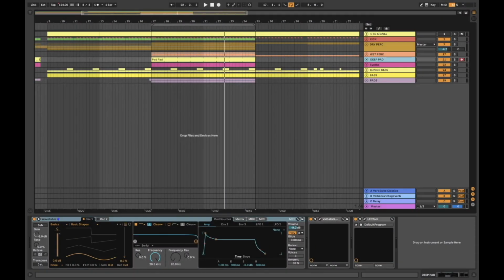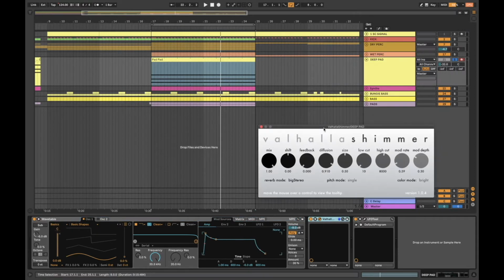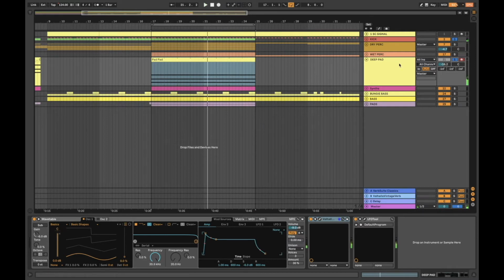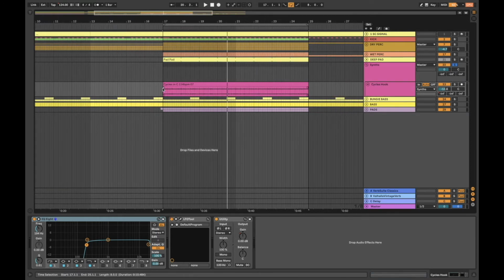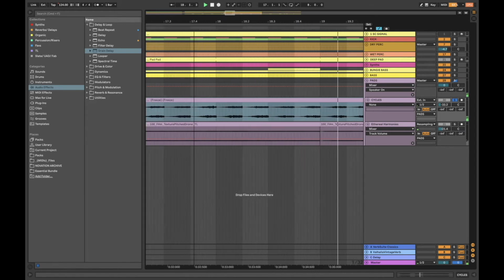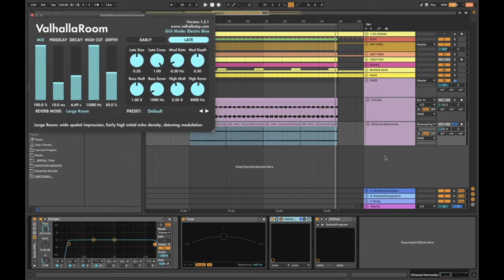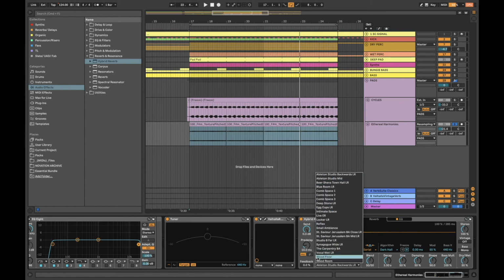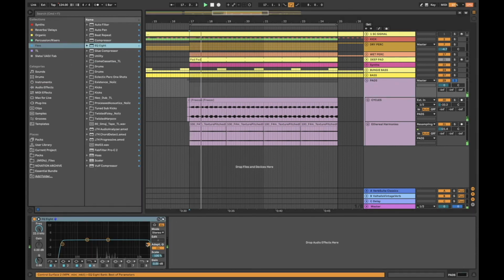Creating The Sounds Of Jon Hopkins | Part II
In part II of our 'Creating the sounds of Jon Hopkins' series, we dig into the world of ambient pads and synthesis.

Jon Hopkins music is renowned for his combination of ambient landscapes with driving, analog rhythms.  In this video we'll try and pick out the techniques he uses for creating rich ambiences that float beautifully over this dense techno work.

Topics:

0:00 Intro & Overview
0:17 Creating Deep Pads
0:30 Using Ableton Wavetable - Drones
0:50 Adding FX (Valhalla Shimmer)
1:50 Repeated Synth Rhythms - Cycles
2:57 Pads From Vocals
4:10 Room Reverb For Space
4:40 Exploring The Hybrid Reverb In Ableton 11
6:00 Synth Overview & EQ

To accompany this video we created this little insight into how to make pads from vocal samples using Ableton live.  You can check that below: